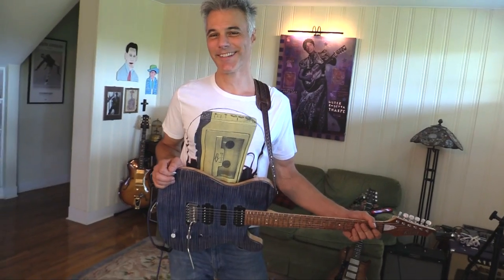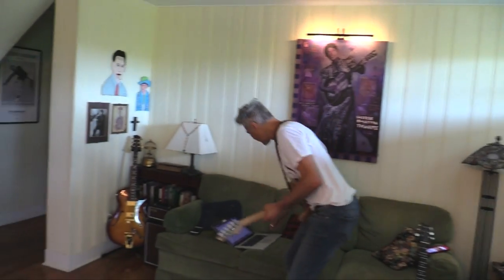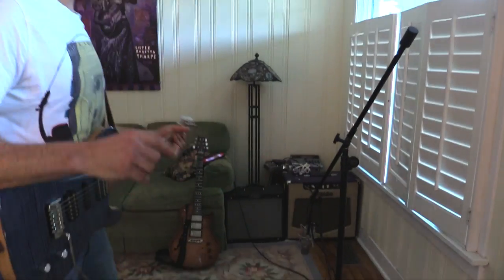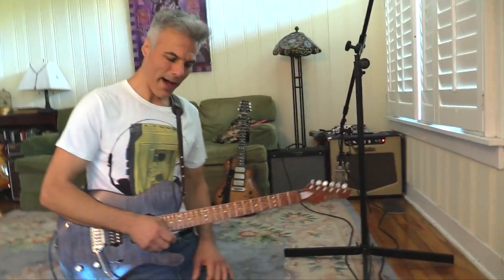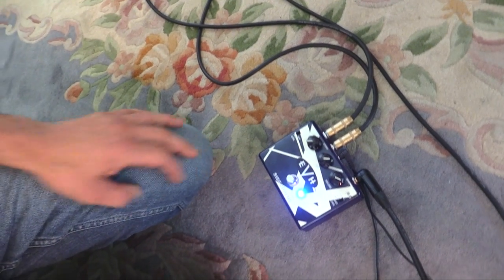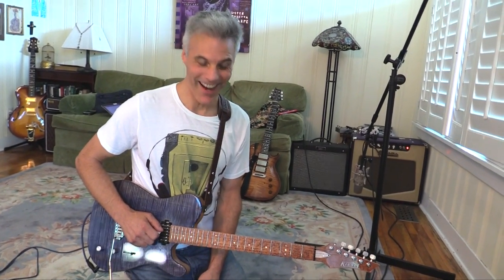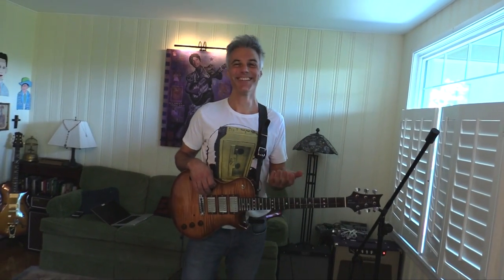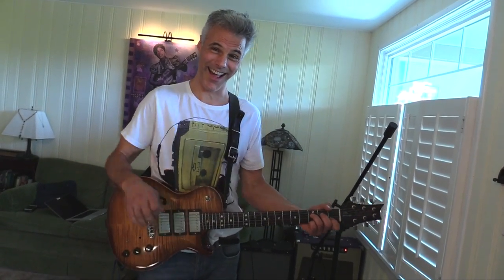First Look: EVH 5150 Chorus